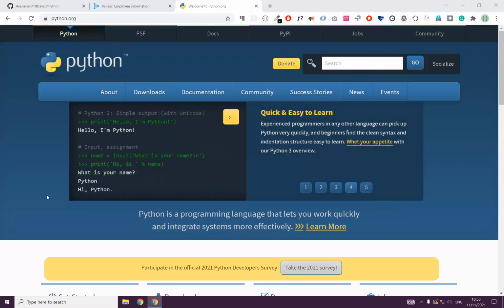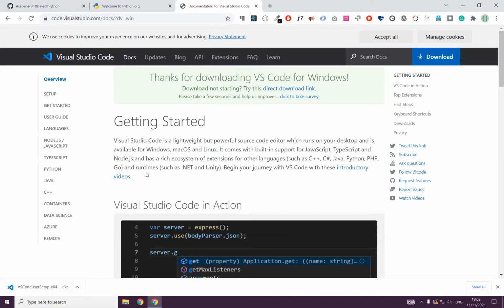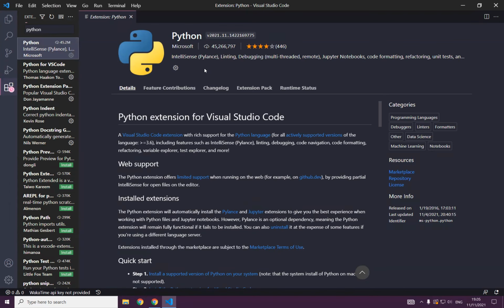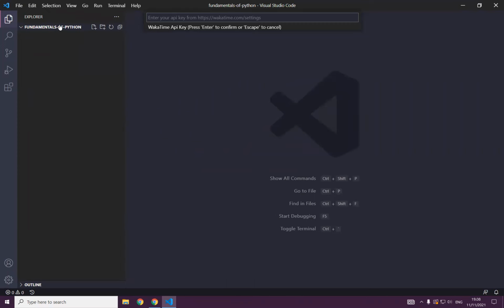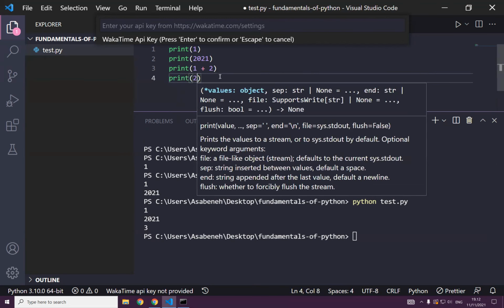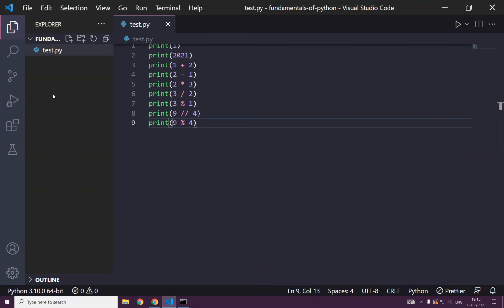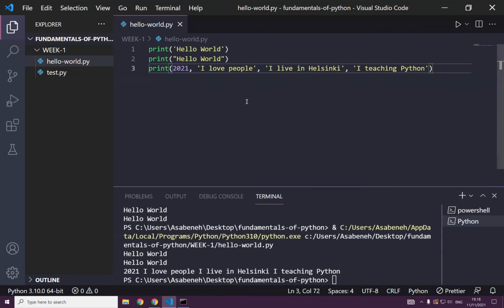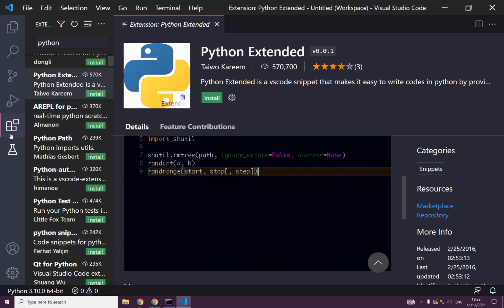01-03 Writing Python Script on Visual Studio Code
In this lesson, we will cover the following topics:
OUTLINES
✔️ Installing Python
✔️ Operators
✔️ Conditionals
✔️ List
✔️ Loops
✔️ Set, Tuples, Dictionary
✔️ Functions
✔️ Lambda Function
✔️ Higher-Order Functions
✔️ List Comprehension